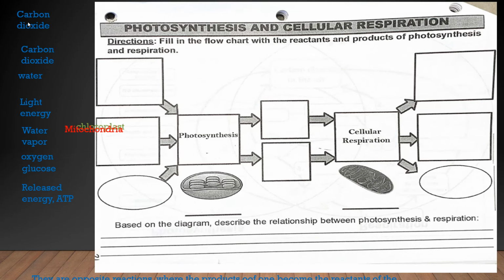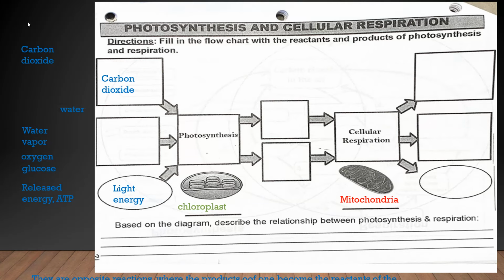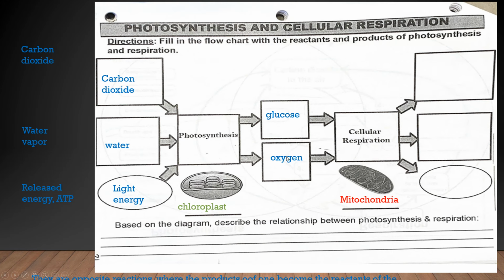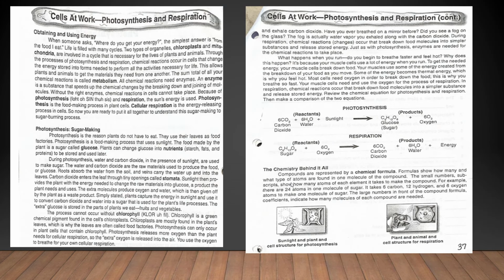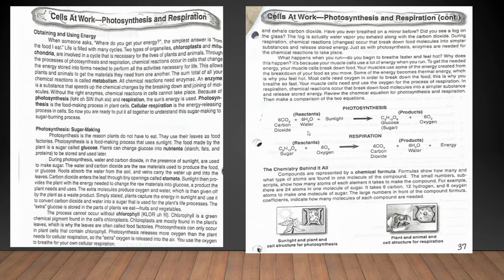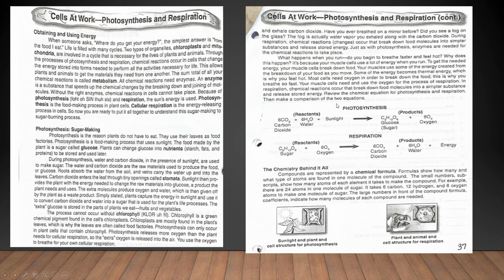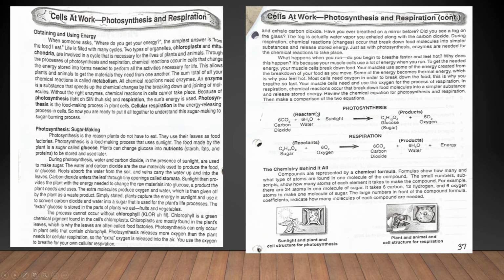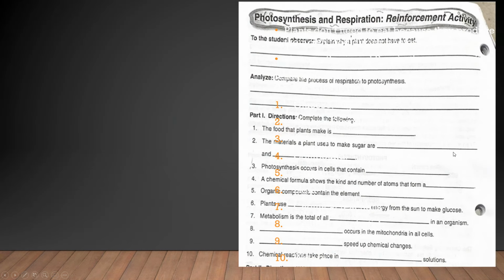Review of The Respiration & Photosynthesis Connection